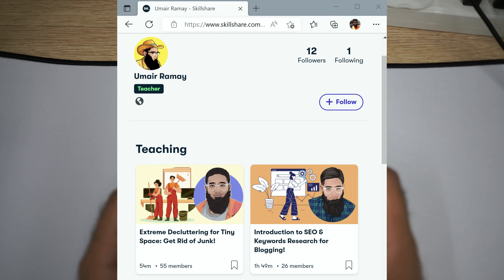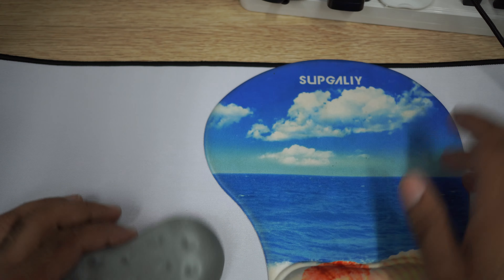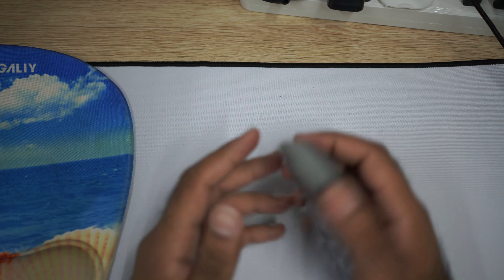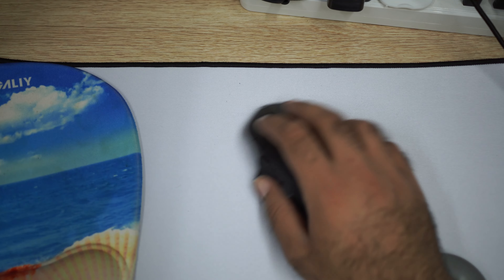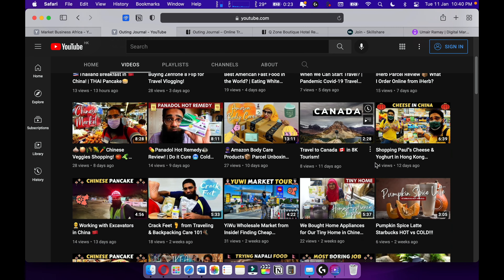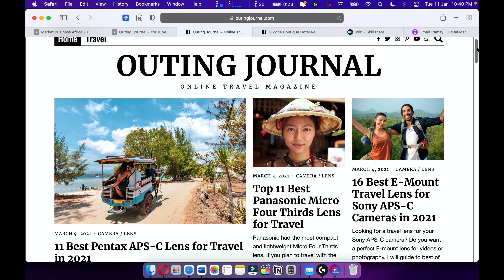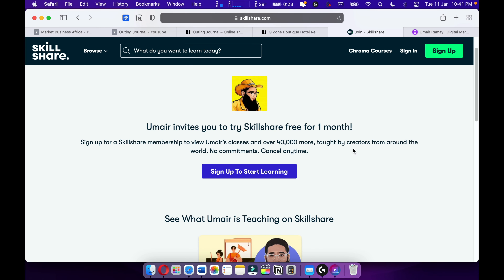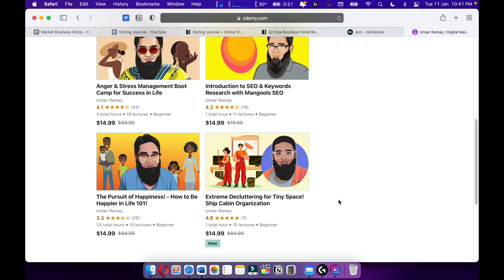BRILA Ergonomic Memory Foam Mouse Wrist Rest Support Pad Cushion for Gaming Review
Welcome to our latest video review where we delve into the world of ergonomic accessories, specifically focusing on the BRILA Ergonomic Memory Foam Mouse Wrist Rest Support Pad Cushion. This product is designed to enhance your gaming experience by providing superior comfort and support for your wrist.

In this video, we will be taking a comprehensive look at the BRILA Ergonomic Memory Foam Mouse Wrist Rest Support Pad Cushion, discussing its features, benefits, and how it can potentially improve your gaming sessions. We will also be sharing our personal experiences with the product, providing an unbiased review to help you make an informed decision.

The BRILA Ergonomic Memory Foam Mouse Wrist Rest Support Pad Cushion is a product that aims to revolutionize your gaming setup. It's not just a simple accessory; it's a tool designed to provide optimal comfort and support for your wrist during long hours of gaming or computer use.

This wrist rest support pad cushion is made from high-quality memory foam that molds to the shape of your wrist, providing personalized comfort and support. The memory foam is encased in a smooth fabric cover that is gentle on the skin and easy to clean. The non-slip rubber base ensures that the pad stays in place even during intense gaming sessions.

The ergonomic design of this mouse wrist rest support pad cushion helps to maintain proper wrist alignment, reducing the risk of repetitive strain injuries such as carpal tunnel syndrome. It also helps to relieve pressure on the wrist, reducing fatigue and discomfort during prolonged use.

In this video review, we will be exploring these features in detail. We will discuss how the BRILA Ergonomic Memory Foam Mouse Wrist Rest Support Pad Cushion performs in real-world scenarios, including various gaming environments and daily computer use. We will also compare it with other similar products on the market to give you a better understanding of its value proposition.

We understand that choosing the right ergonomic accessory can be a daunting task given the plethora of options available in the market today. That's why we aim to provide comprehensive and unbiased reviews that help you make an informed decision.

So whether you're a professional gamer looking for an edge in comfort and performance or someone who spends long hours at the computer for work or leisure, this video review of the BRILA Ergonomic Memory Foam Mouse Wrist Rest Support Pad Cushion could be just what you need.